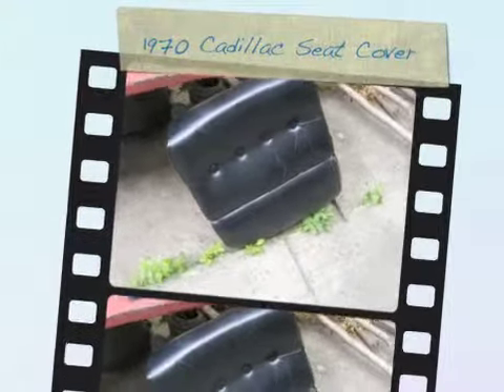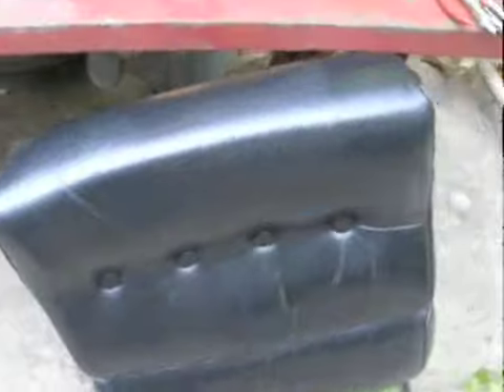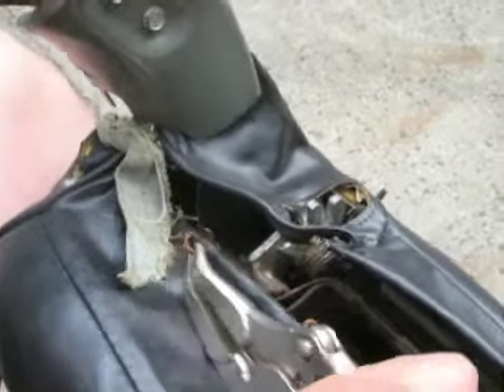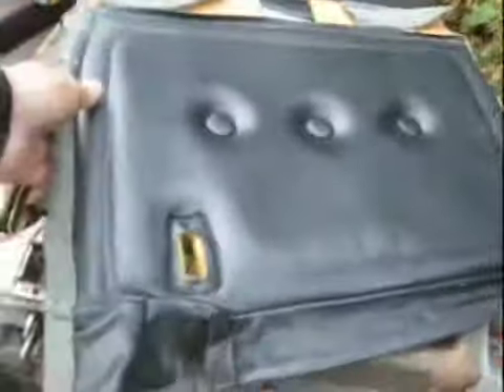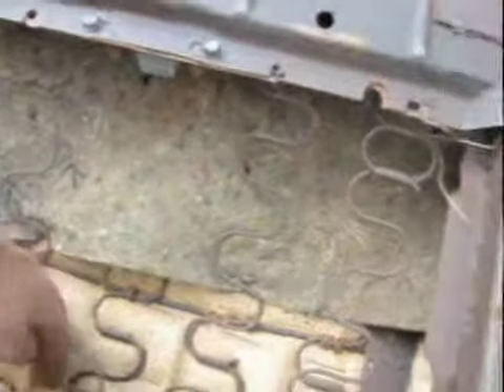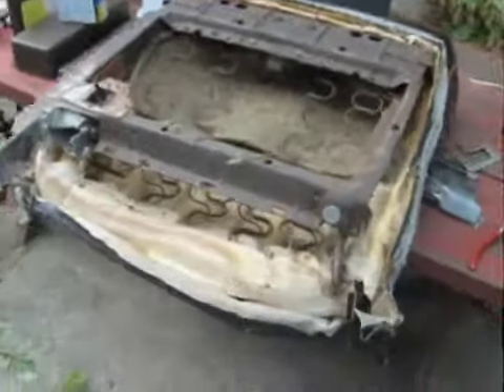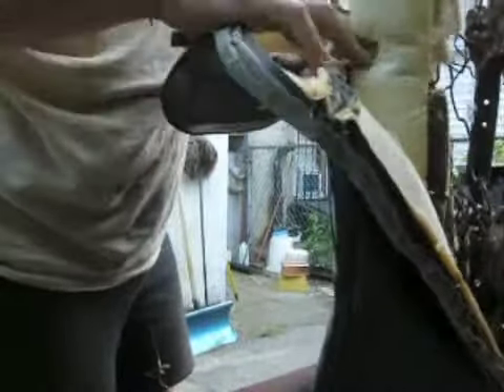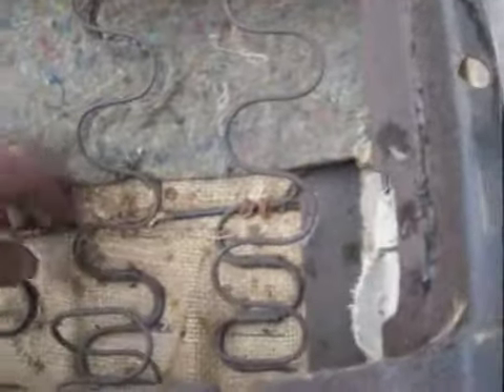1970 Cadillac Seat Cover Removal Part 1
Here's a video I made about removing the driver's back seat cover for a 1970 Cadillac.